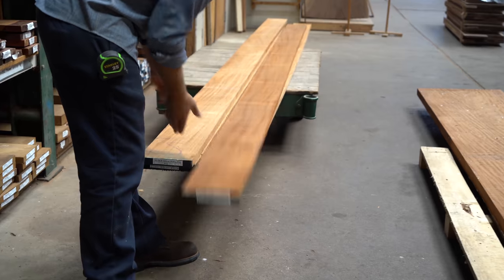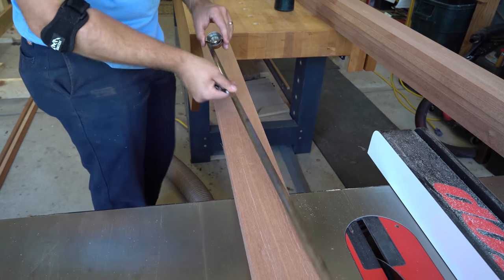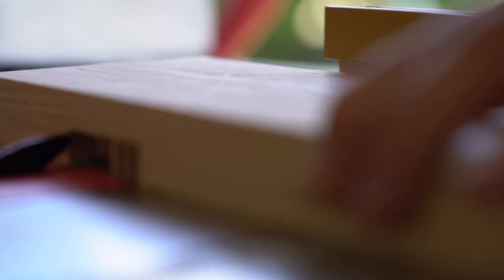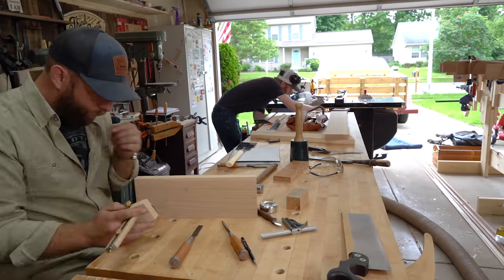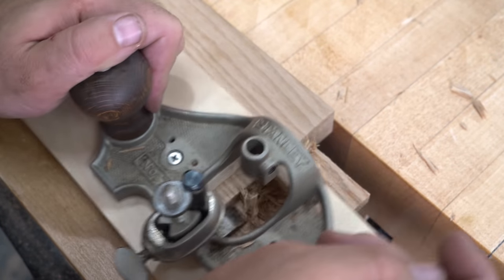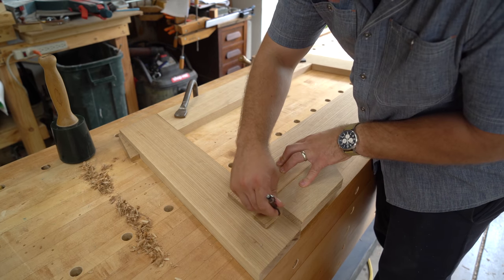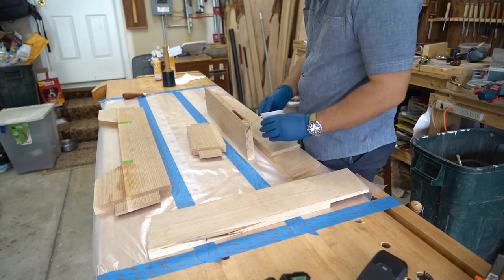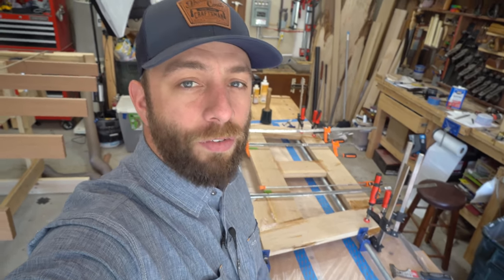Wooden Boat Build // Part 2: Getting Lumber, Transom, and Frame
to get your first Starter Set for $5. After that, the restock box ships regular- sized products at regular price.

In this project I gather my lumber for the boat frame and transom and begin working on those.